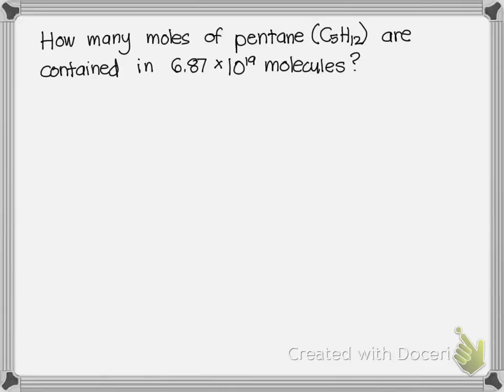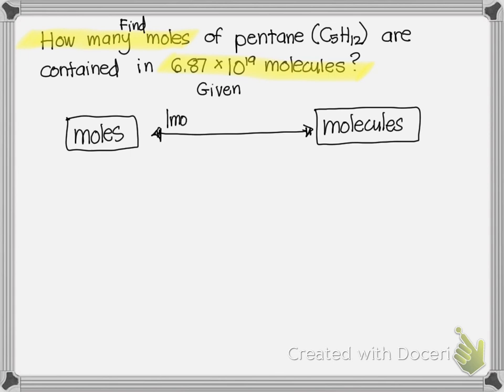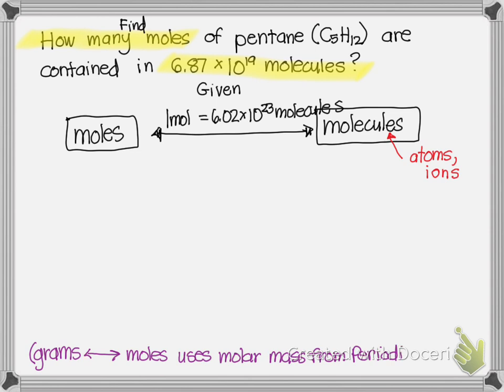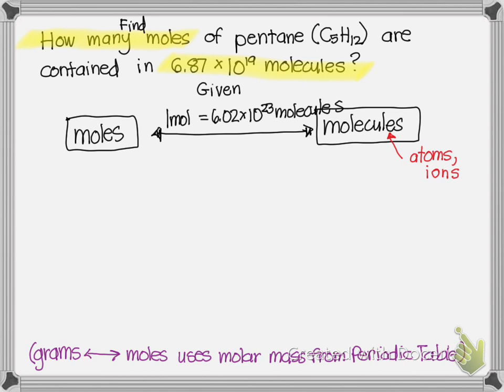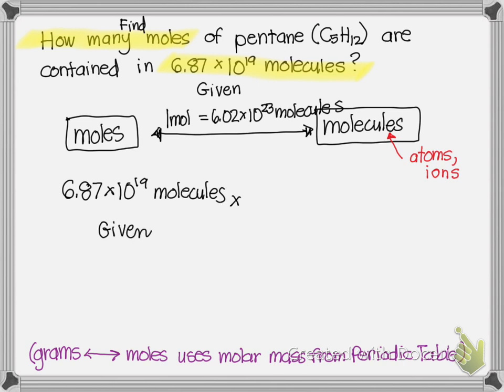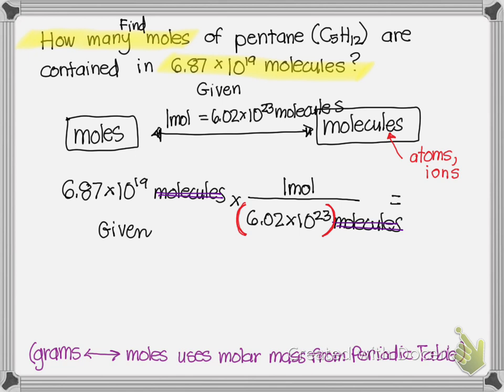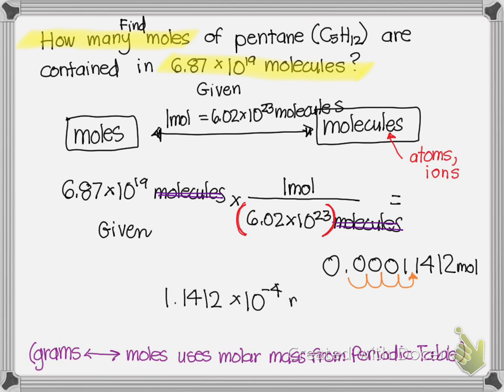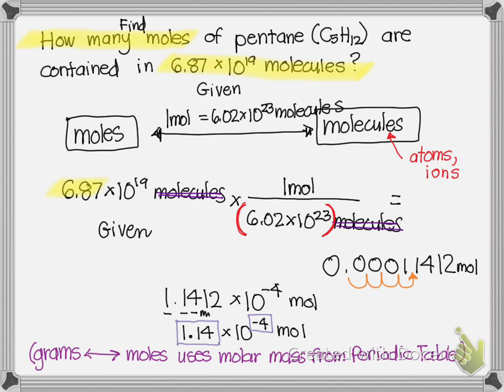1032C Q9 molecules to moles